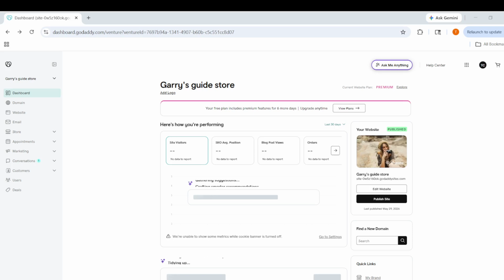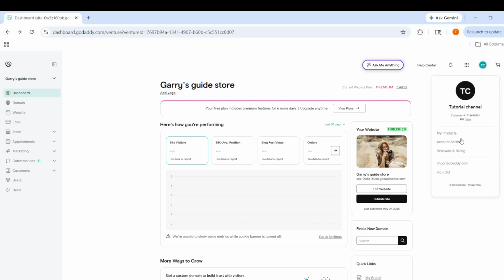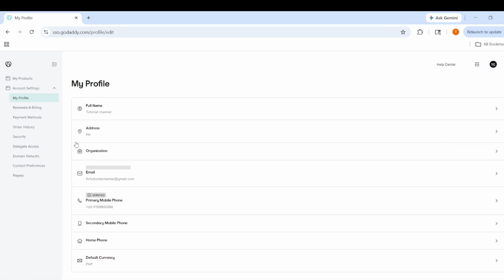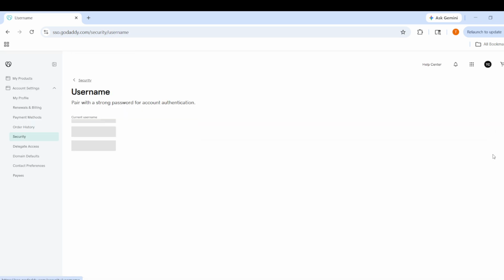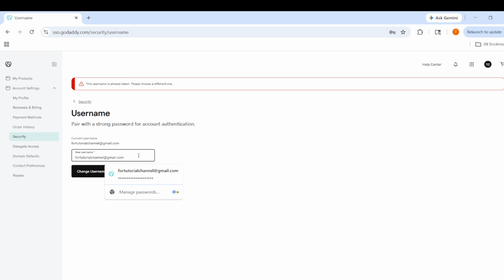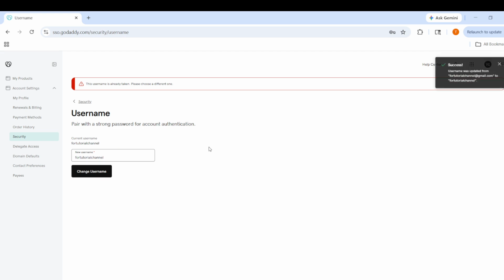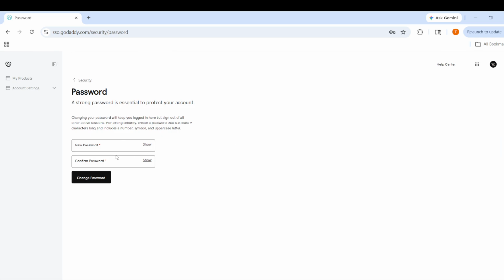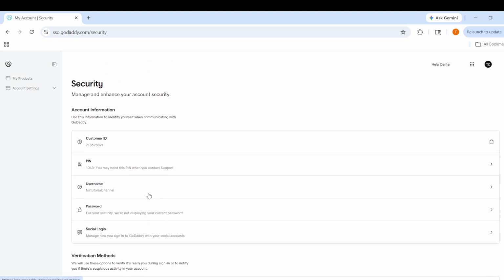How To Change Godaddy Account Username And Password [2026 Guide]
How To Change Godaddy Account Username And Password

Learn how to change GoDaddy account username and password in minutes so you can secure your login fast. This quick GoDaddy tutorial shows where to find account settings, update your email or username, and reset your GoDaddy password safely. Useful if you forgot your login, need to update GoDaddy email, or want to change account credentials.